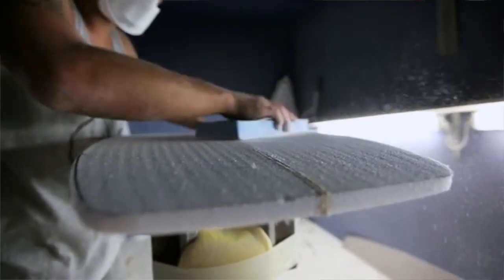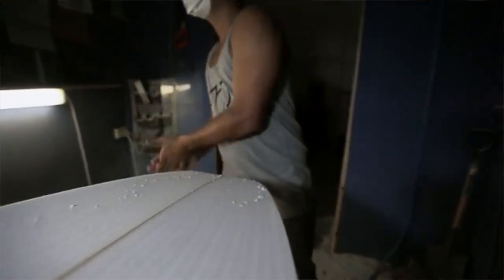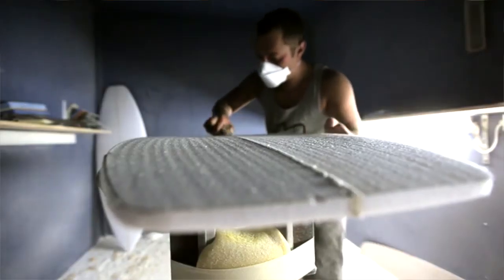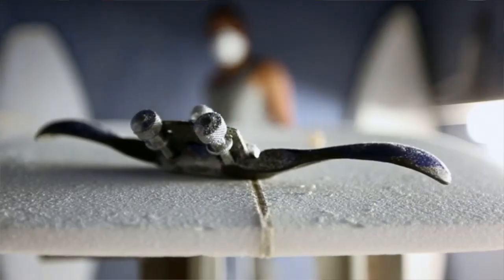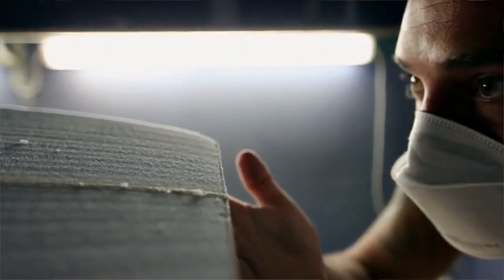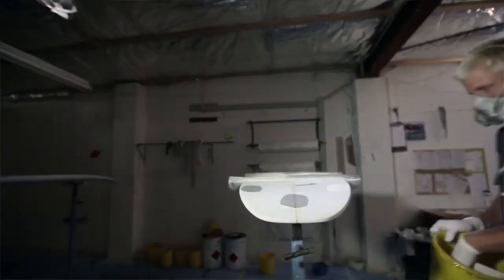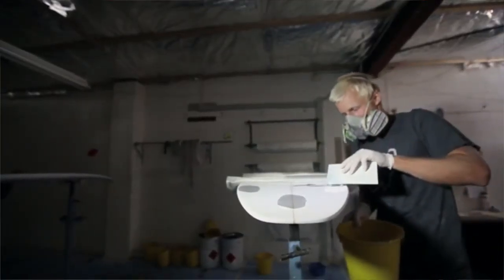DP Surfboards Design ft. Dylan Perese & Kipp Caddy